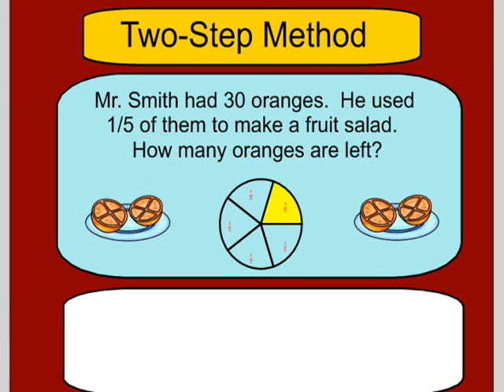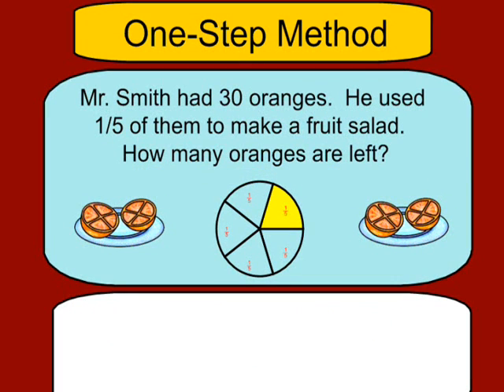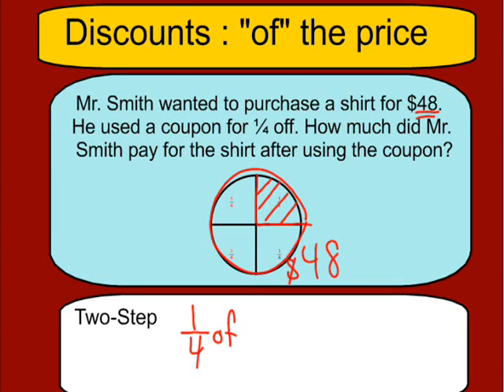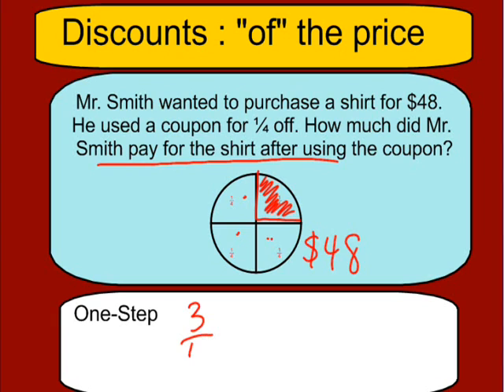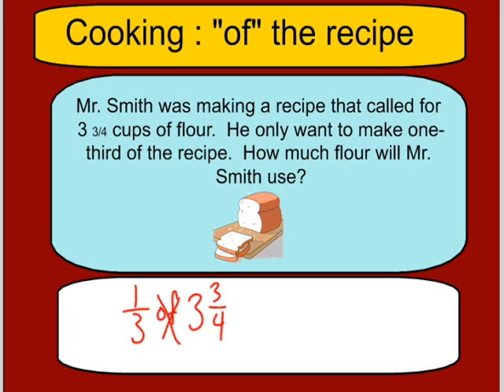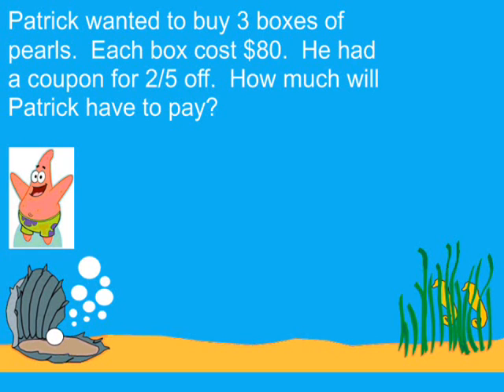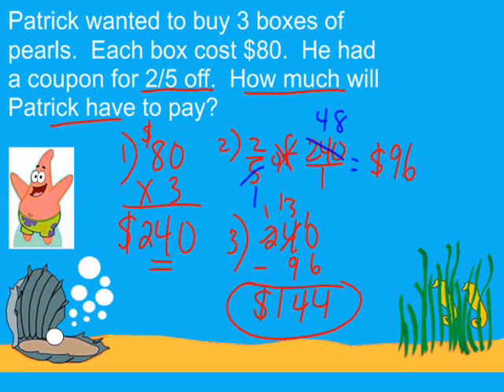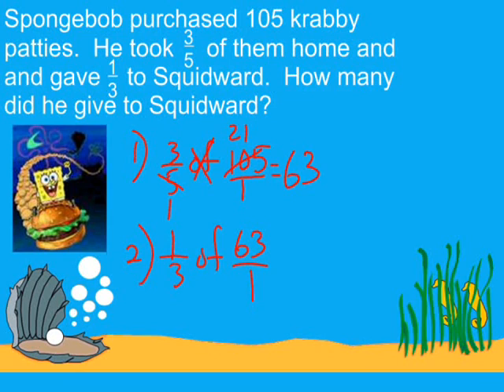Fractional Parts of a Whole